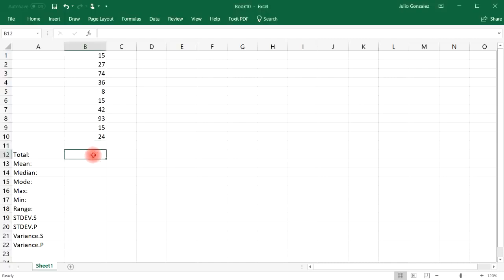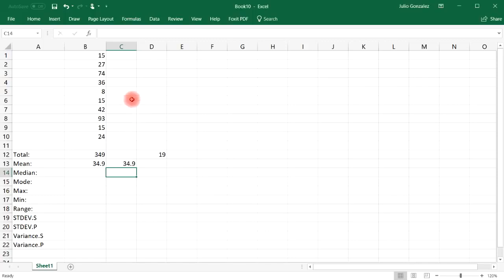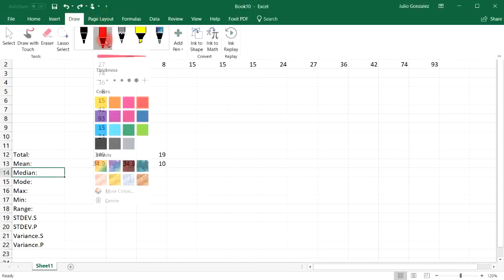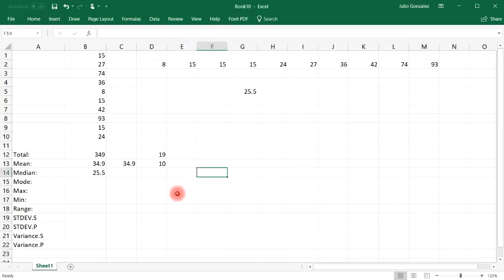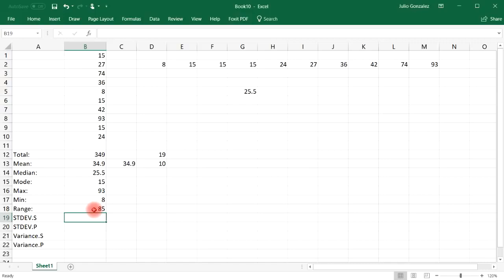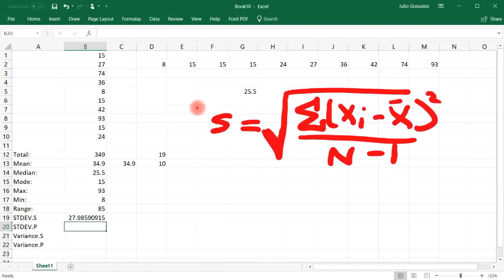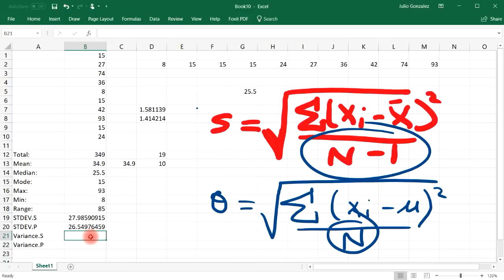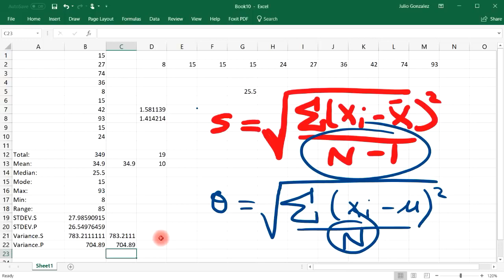131 ITEC FAYOUM 06 Calculating The Standard Deviation, Mean, Median, Mode, Range, & Variance Using